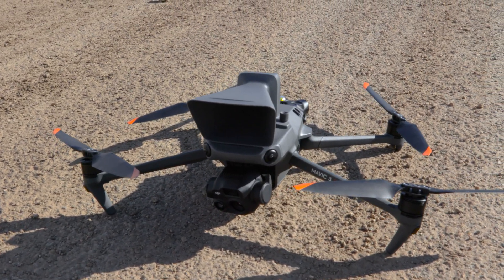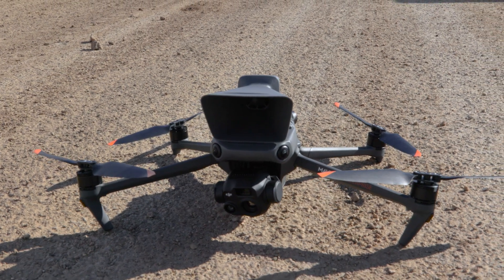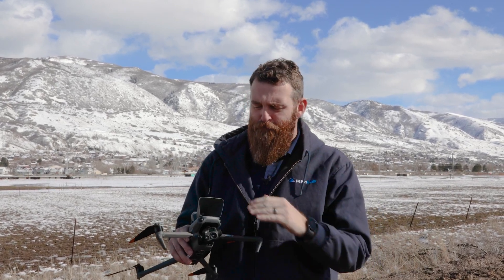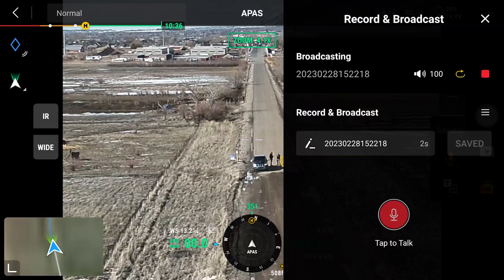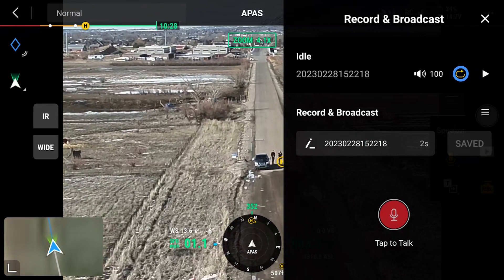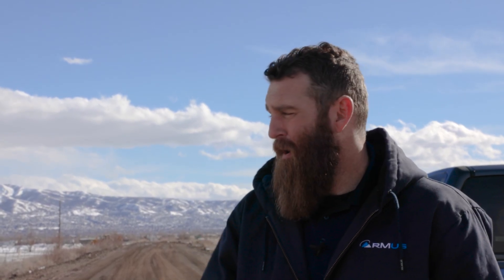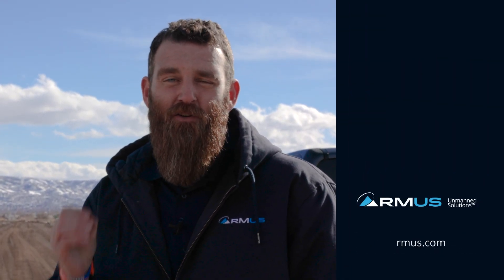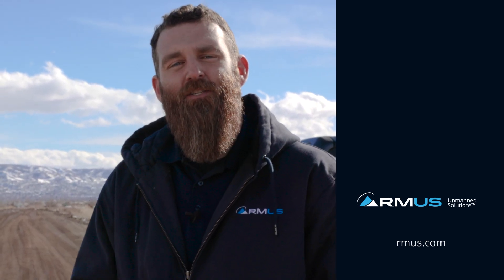TechConnect | DJI Mavic 3 Enterprise Speaker Real-World Demo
Powerful audio can be extremely useful in many public safety applications, and knowing your tools is an essential part of the job. We take the Mavic 3 Enterprise out for a quick test with the available speaker accessory to see just how far away we can fly and still hear it.